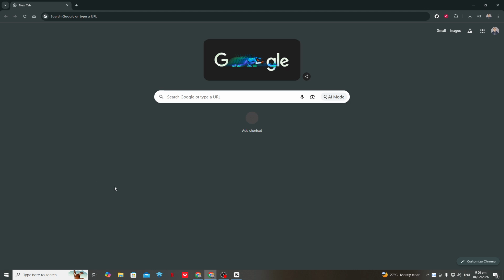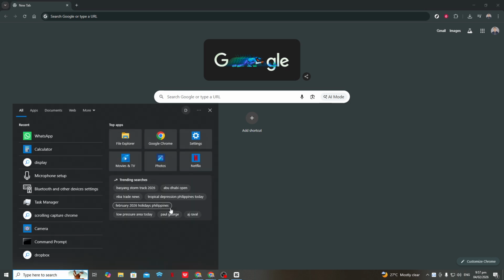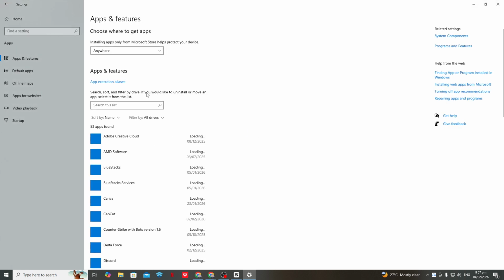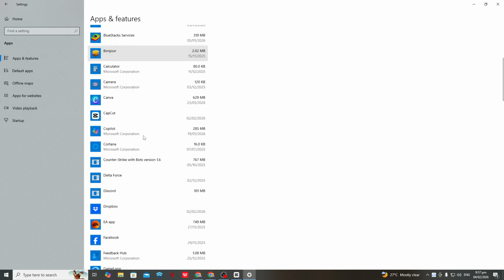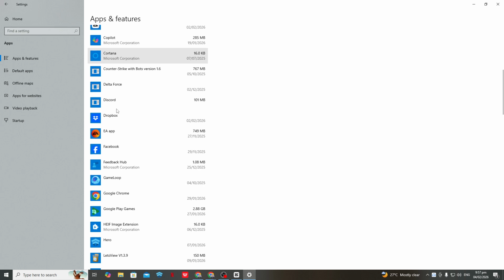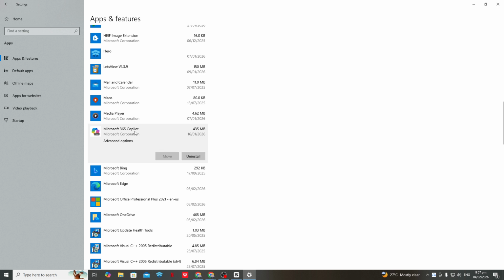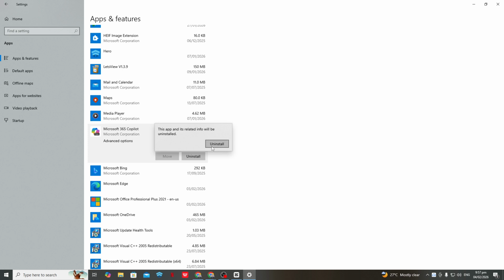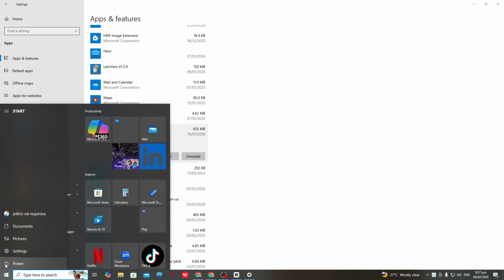How to uninstal 360 total security on windows 11 (Latest Update)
How to uninstal 360 total security on windows 11

Learn how to uninstall 360 Total Security from Windows 11 using easy step-by-step methods. This guide covers removing the app via Settings, using Control Panel, and ensuring all leftover files and services are fully removed. Follow these simple steps to completely uninstall the antivirus software without leaving unwanted files behind.